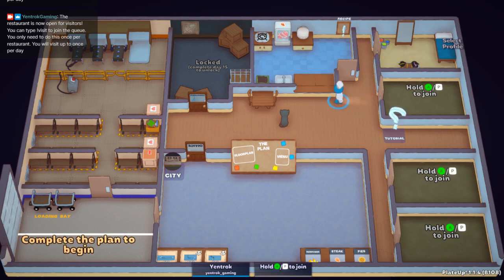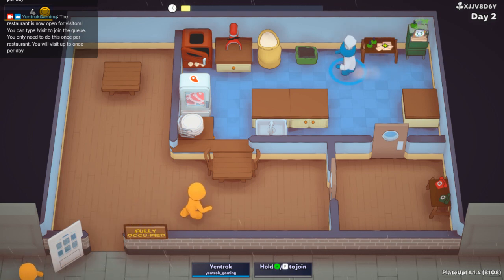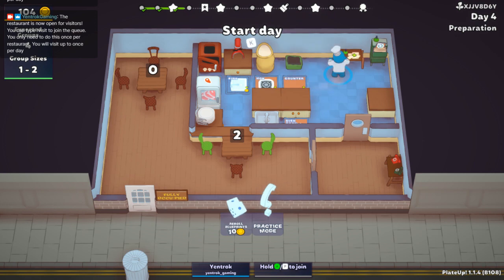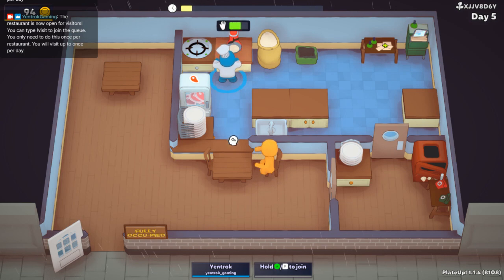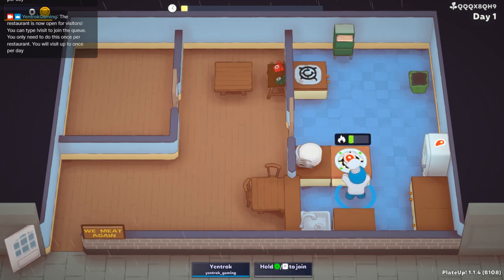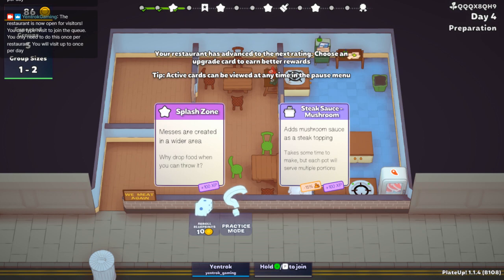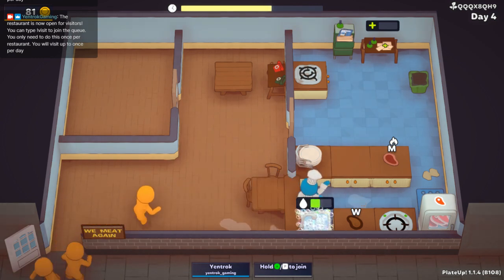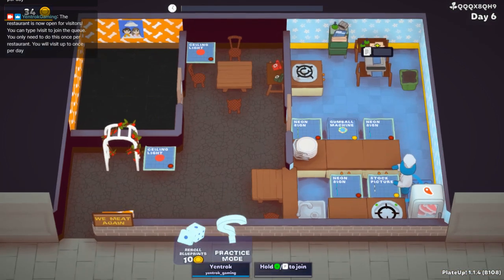First Come, First Serve! PlateUp! Episode 3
Playing more PlateUp!